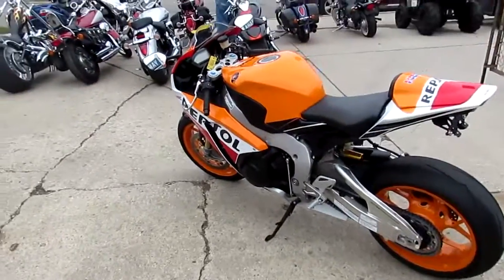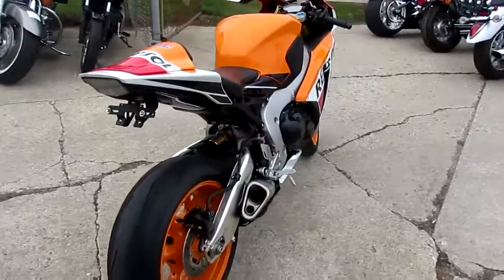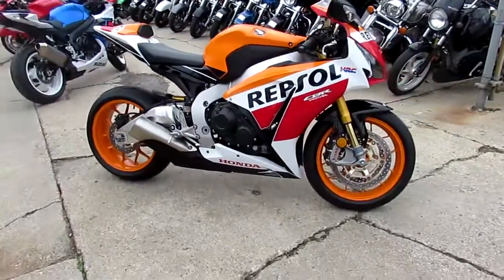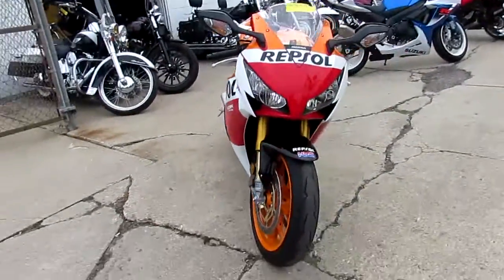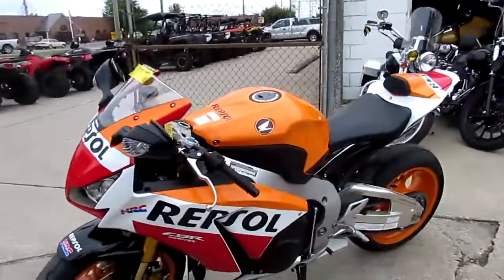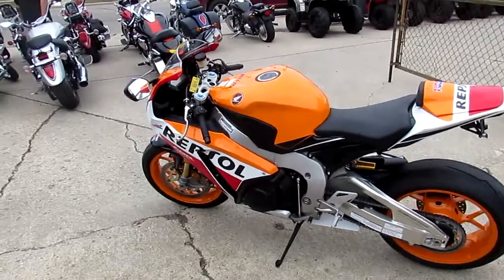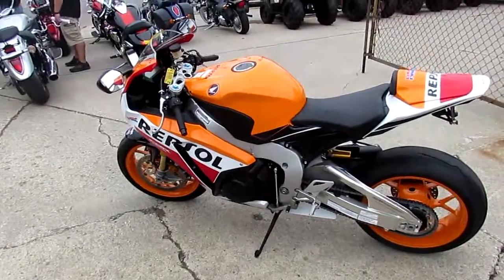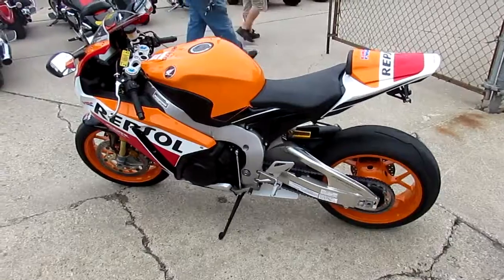2016 CBR1000 for sale in Michigan $12900 U3693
2016 CBR1000 for sale in Michigan $12900